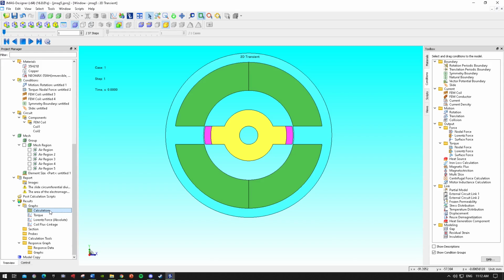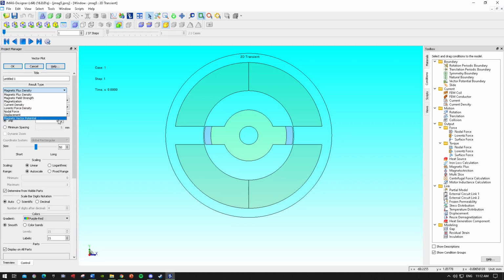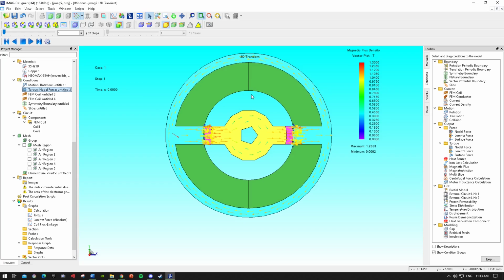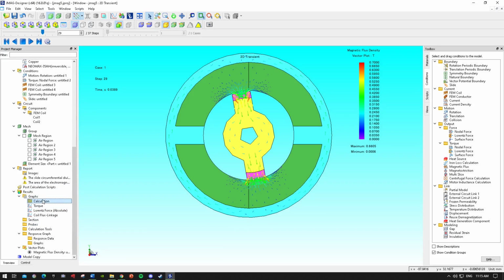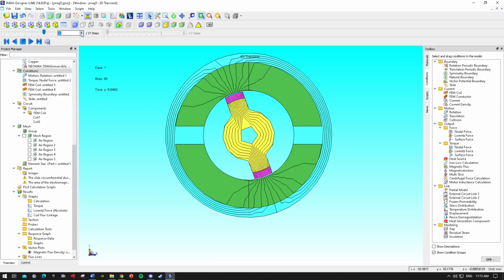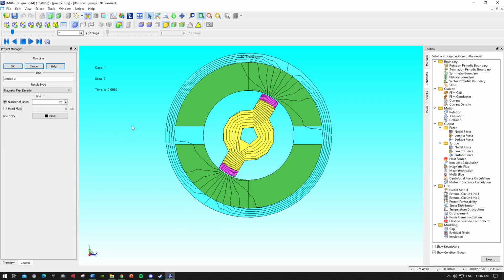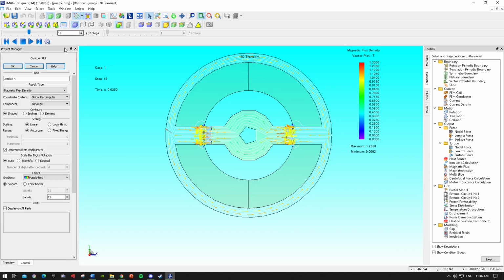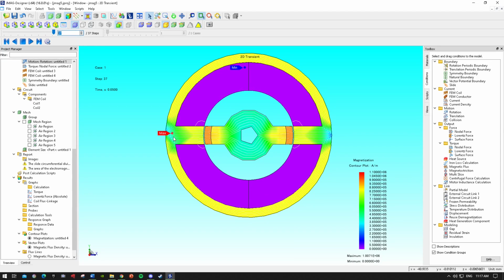project2EM additional analysis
PROJECT II
Electrical Machines – BEJ20403
Group 2 – section 1
Group 2 added value is = 1.2%